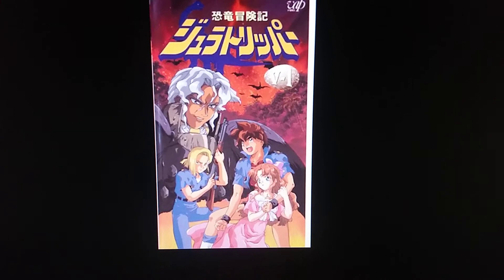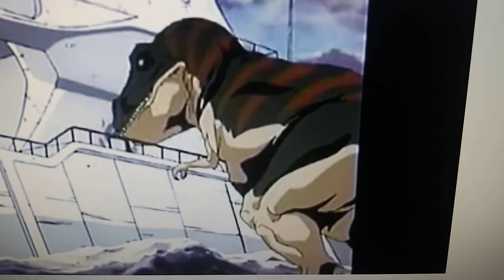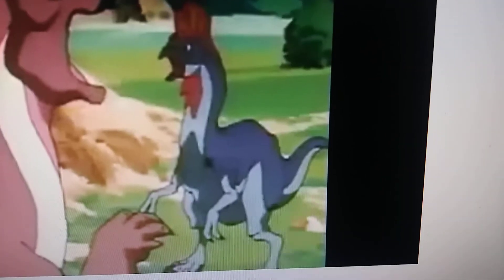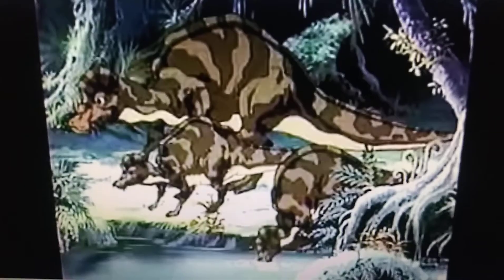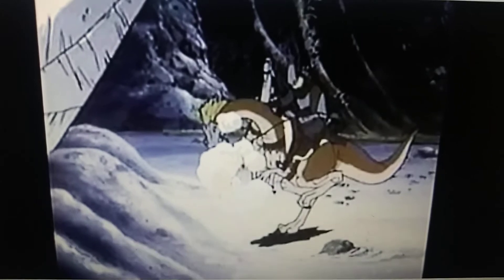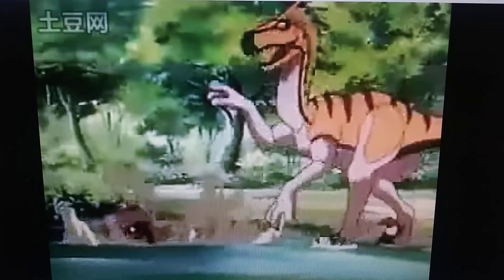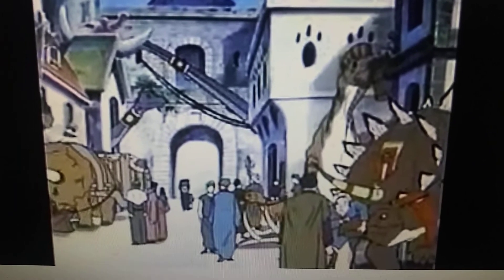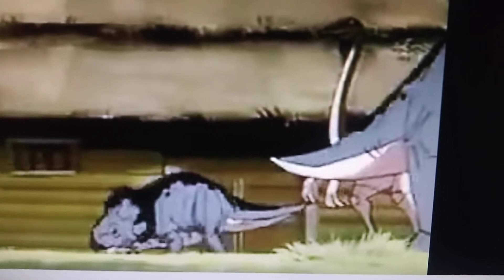jura tripper anime review prehistoric animals